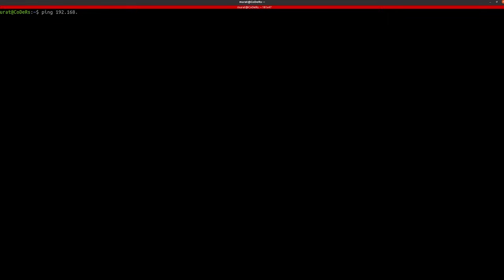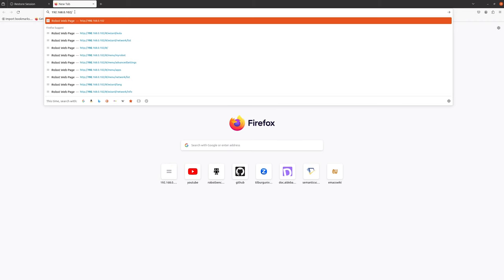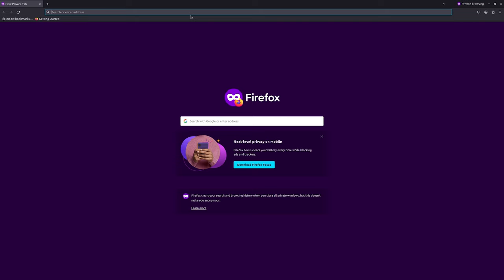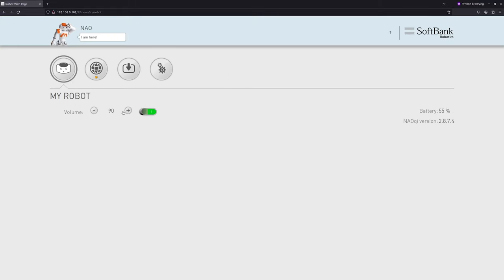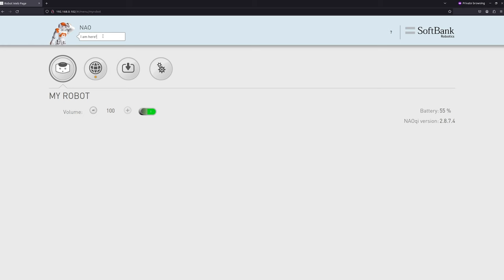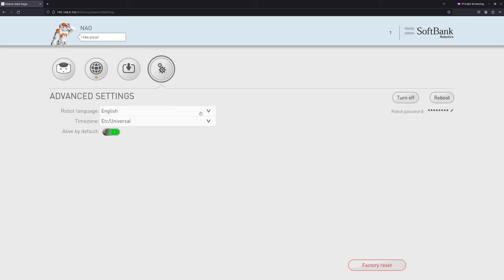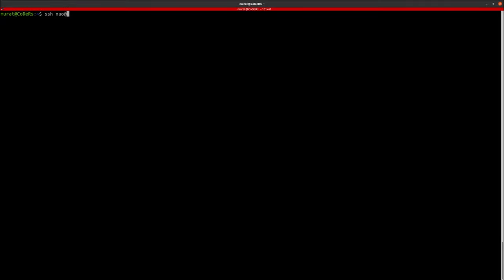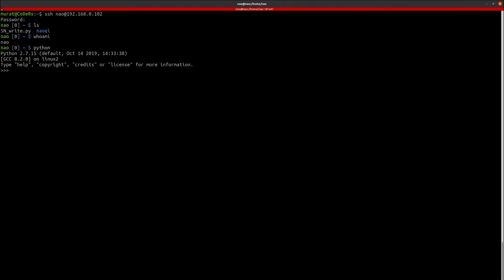How to program Nao robot: Part 1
Programming setup for Nao robot: accessing the Nao website, accessing Nao robot via SSH, etc.